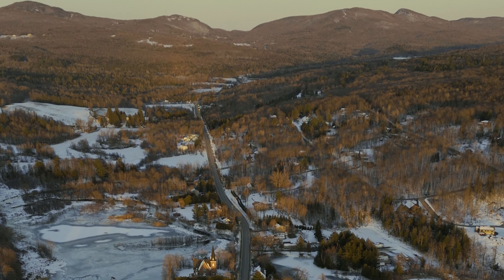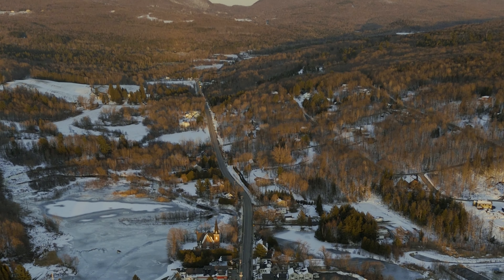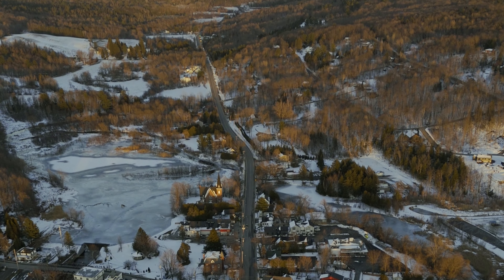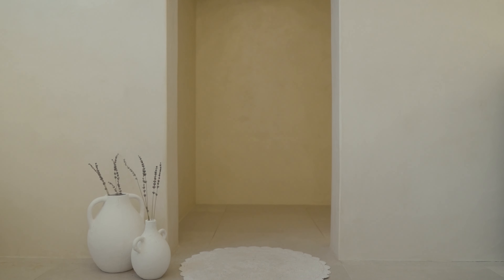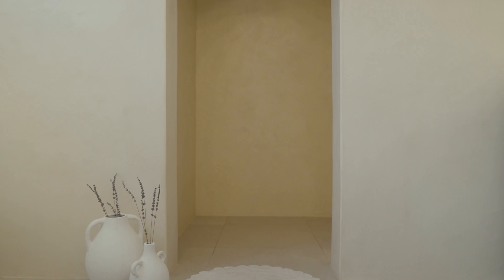Stillwaters at Knowlton - a blend of 19th-century heritage & modern design in the heart of Lac Brome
Rooted in history, refined for today. Stillwaters at Knowlton is a timeless blend of 19th-century charm and modern elegance, tucked in the heart of Knowlton's vibrant village. Our meticulously restored heritage building holds within its walls the echoes of the past, repurposed for the needs of the discerning traveler.

Five uniquely designed spaces that are more than just apartments; they are havens of tranquility amidst the village life. Each space is a finely curated blend of antique treasures, modern comforts, and sophisticated aesthetics.

This video is featuring apartment 3, one of the larger spaces. It has two bedrooms and a surprise bathroom with a soak-in tub and walk-in vaulted shower.

Filmed and edited by Chris Spencer

Location: Knowlton, Lac Brome, Québec, Canada